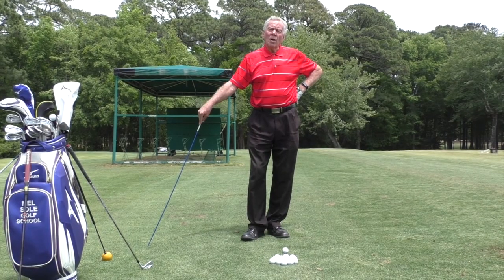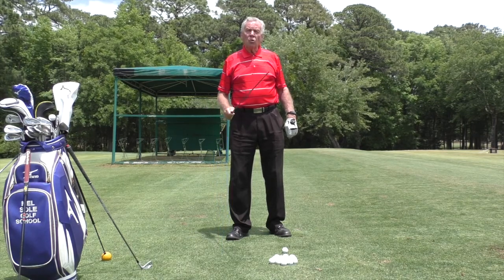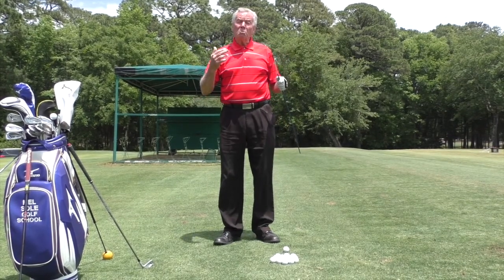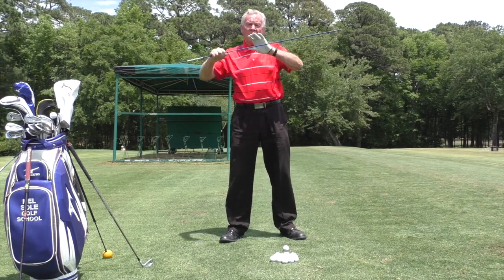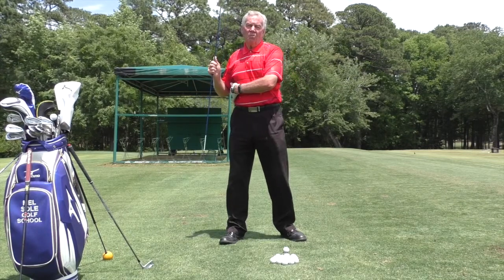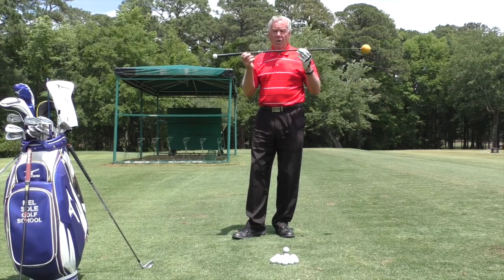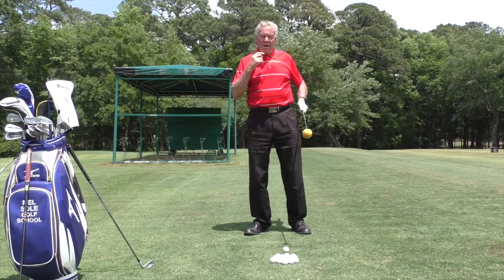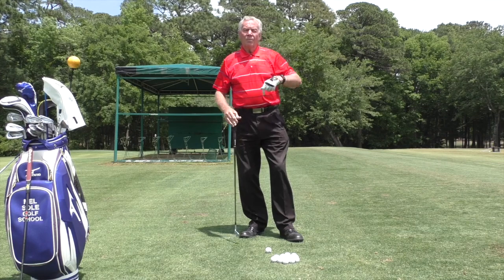Mel Sole Golf Tips: Basic Stretches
Today, Mel teaches you how to properly stretch.